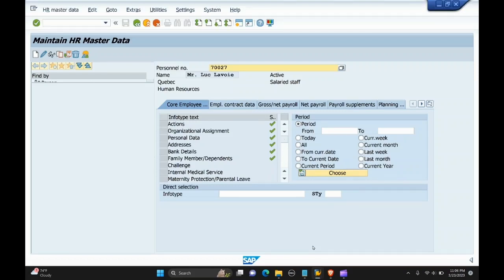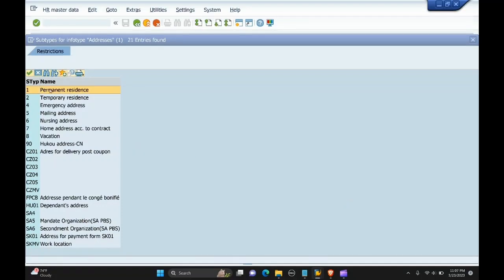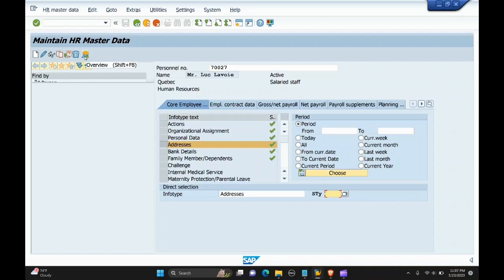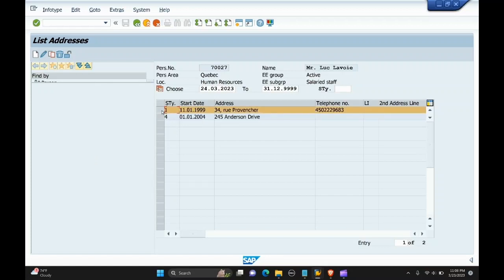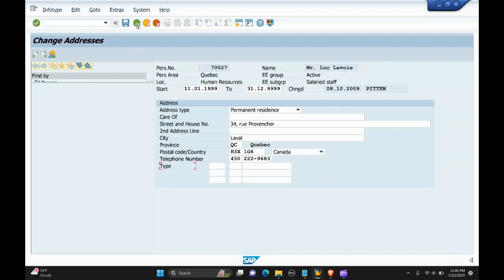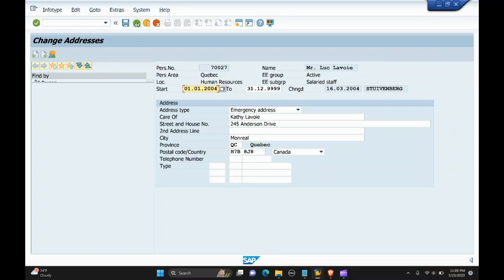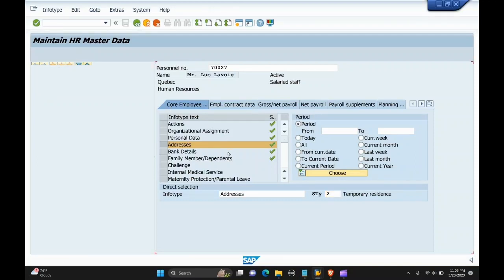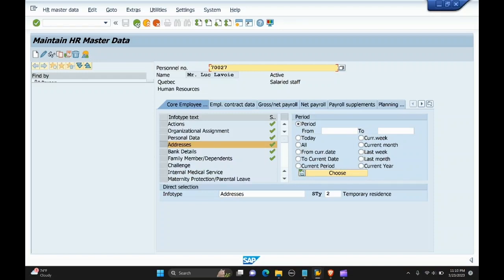Infotype Subtypes l Personnel Administration l sap hcm l SAP Technologies l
sap hcm#success factors#OM#PA#Time mgmt#Payroll@SAP HCM and Success Factors for beginners